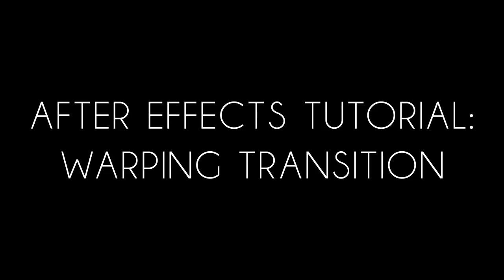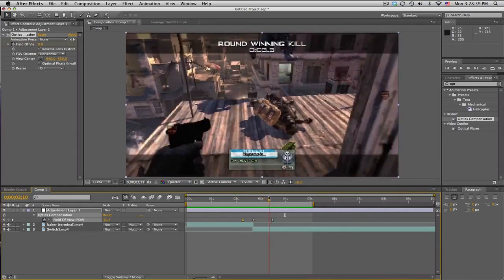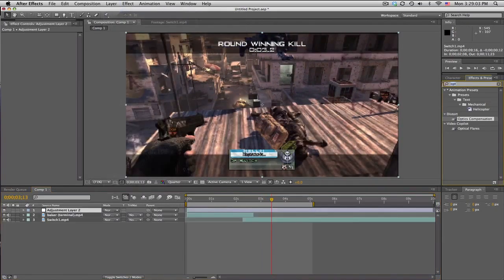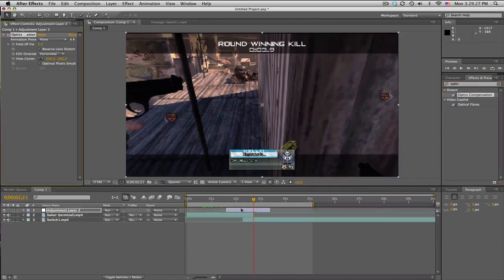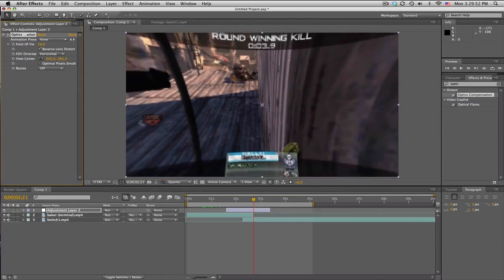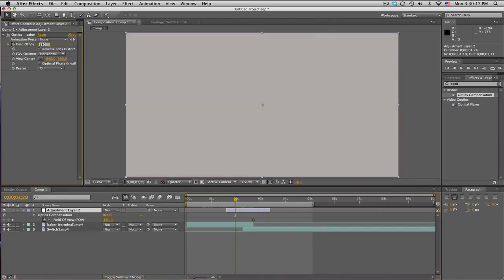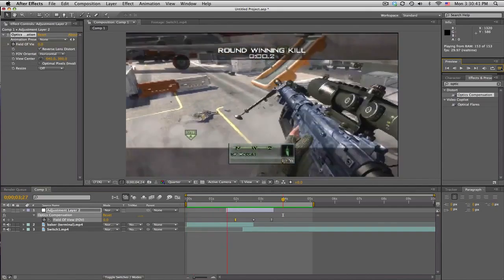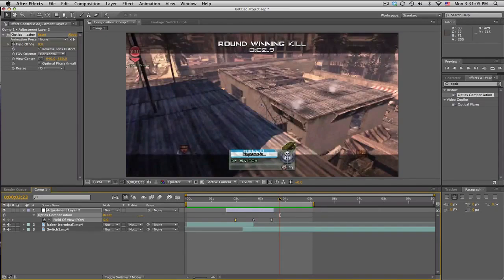After Effects Tutorial: Warping Transition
Hey guys, Baker here, comin at you with a pretty easy yet nice looking transition. And if you have any questions, pm me or talk to me on skype (xbakerxhd)